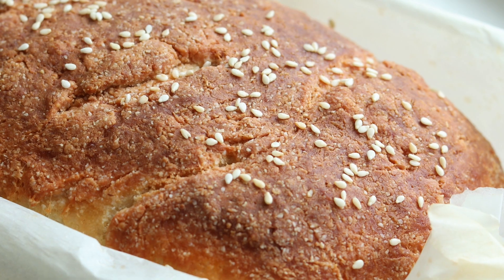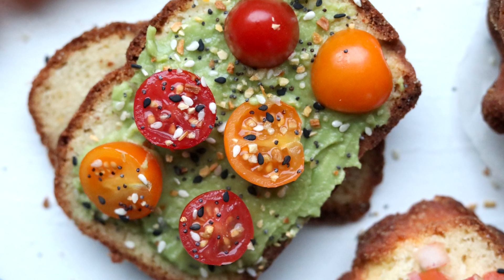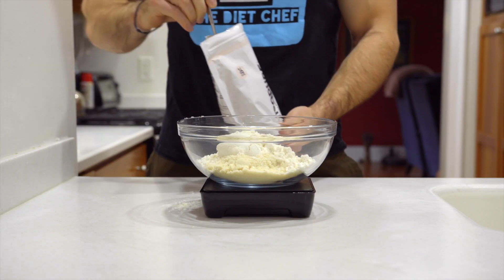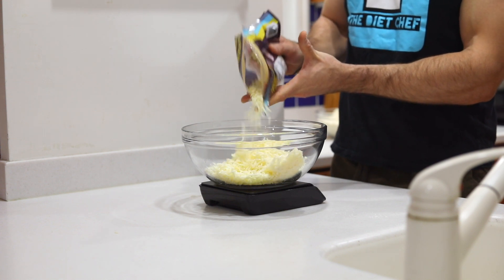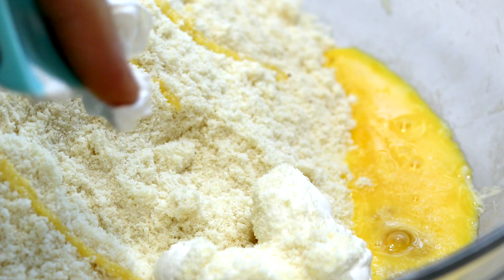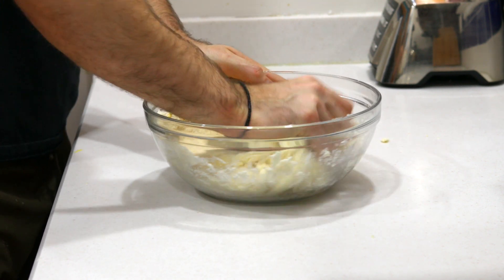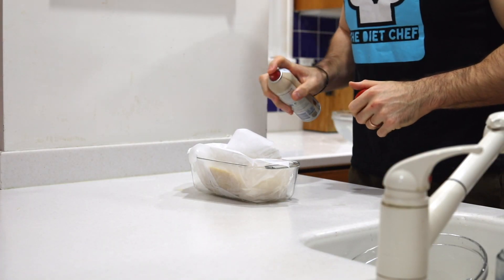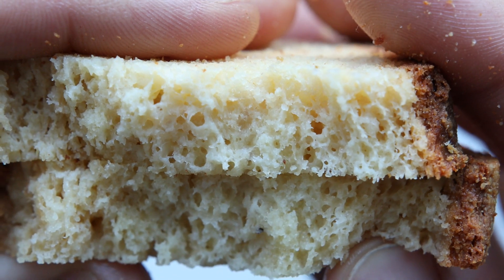KETO BREAD | The BEST Easy Low Carb White Bread Recipe For The Keto Diet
This Keto Bread Recipe tastes just like a loaf of Italian white bread, but, it's low carb! Also, it's high fat, so it's perfect for the keto diet. If you've been having a hard time hitting your fat ratios while on keto, this bread recipe is a lifesaver!

THINGS I USED IN TODAY'S KETO BREAD RECIPE:

Protein Powder

Kirkland's Almond Flour

Xanthan Gum

Baking Powder

Parchment Paper